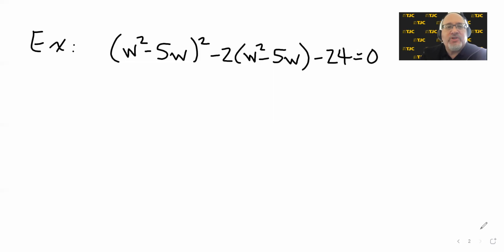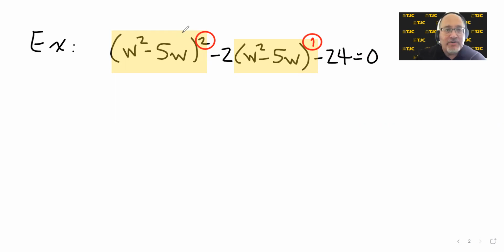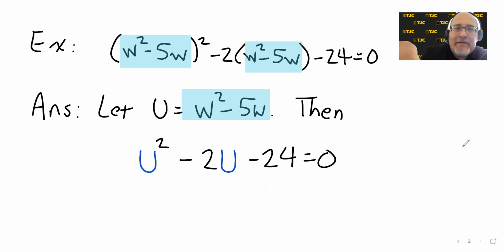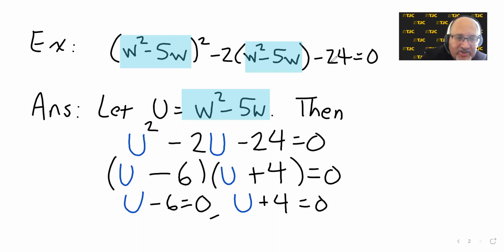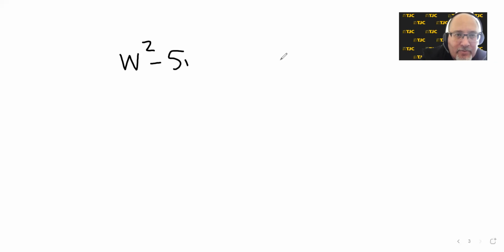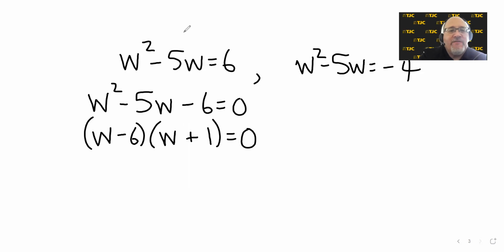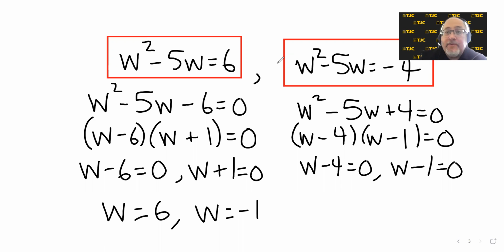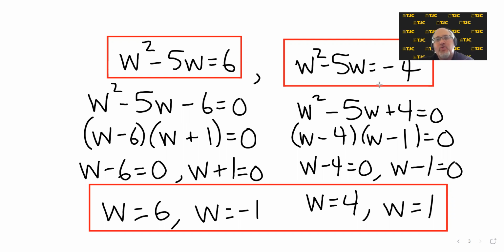MATH 1314 IC1 Homework 4.7 video 3 - One More Example of Solving an Equation in Quadratic Form